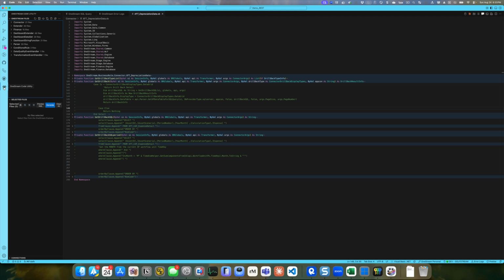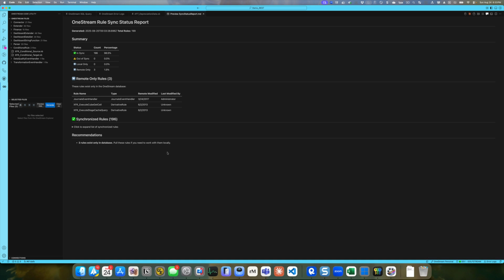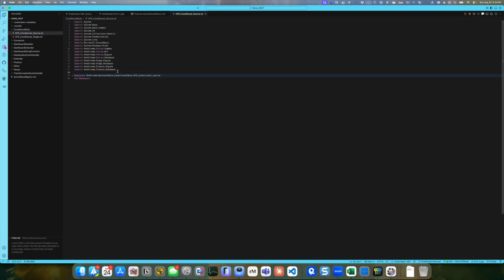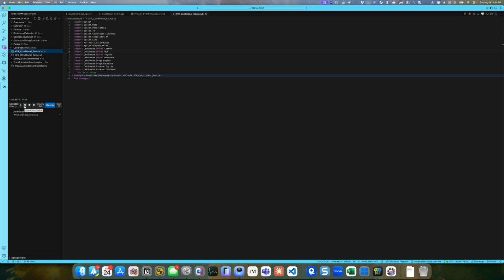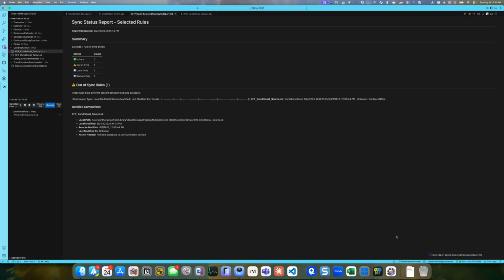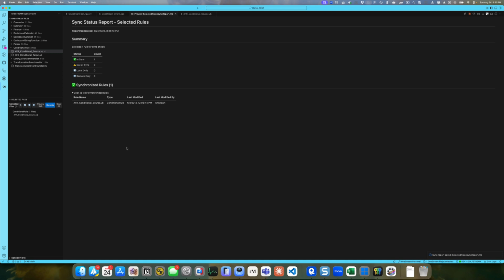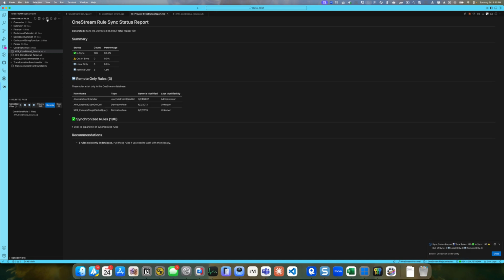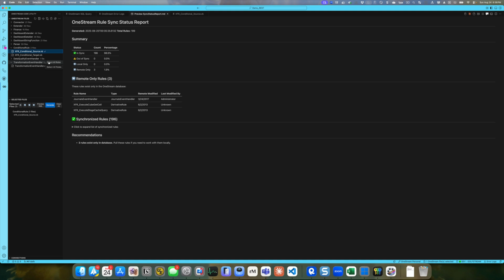Onestream Code Extension - Synch Rules